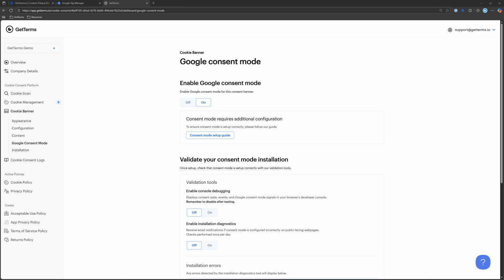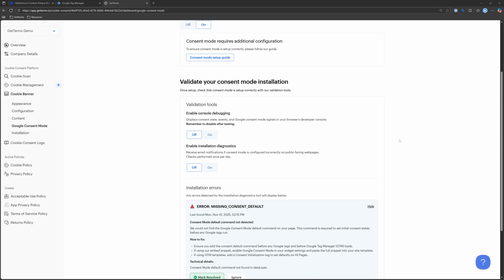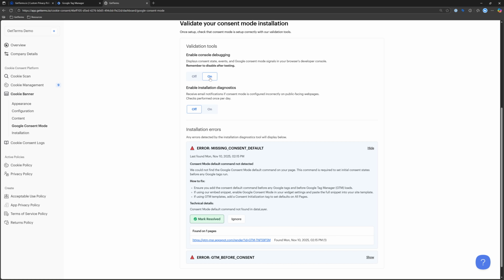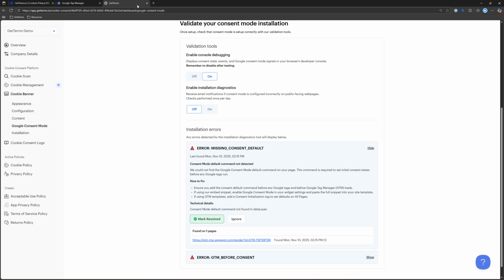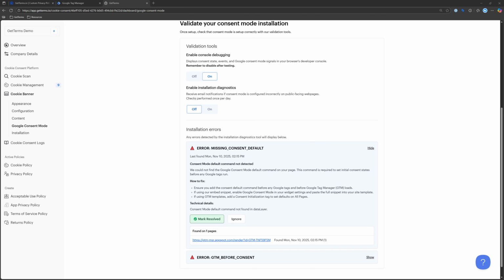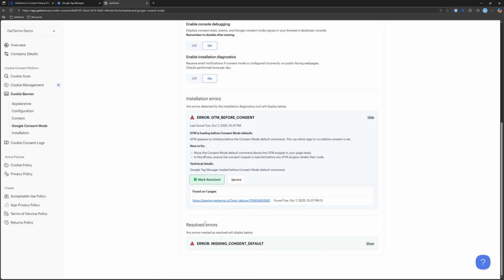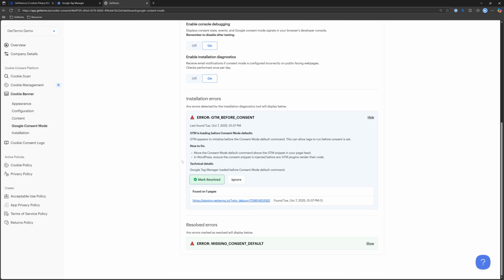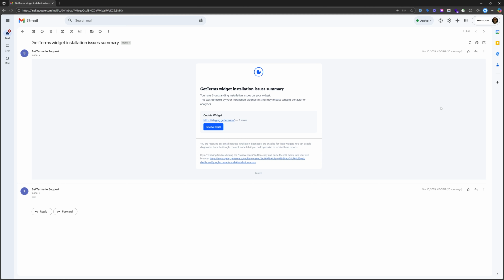How to use the GetTerms Google consent mode debugging tool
In this video we'll show you how to use our Google Consent Mode debugging tool to resolve errors with your consent mode implementation when using the GetTerms CMP